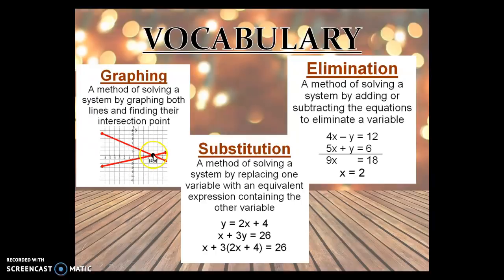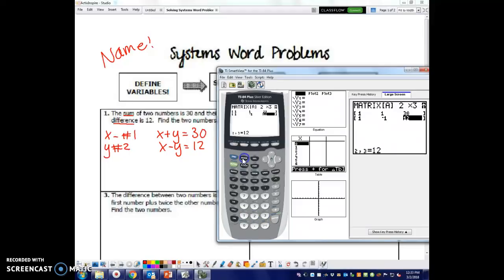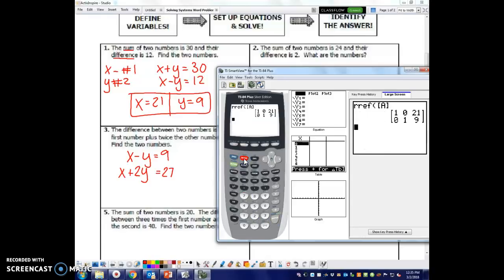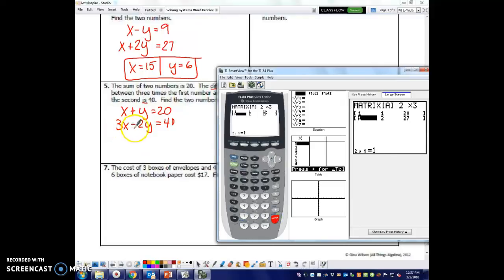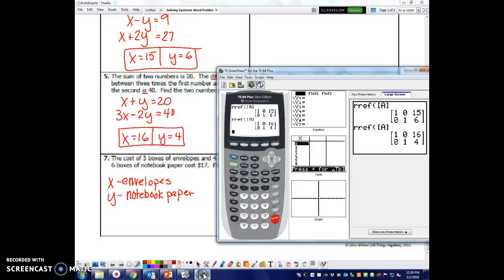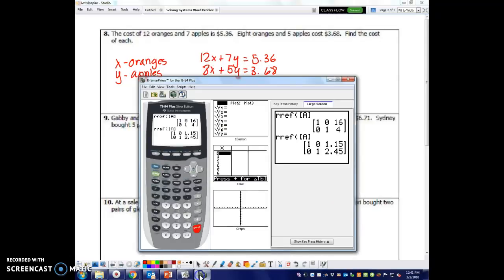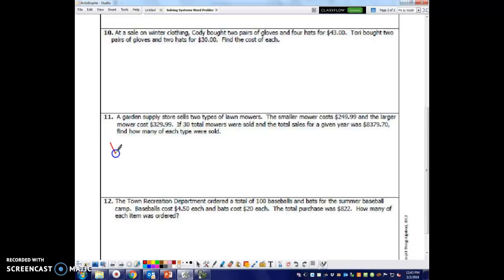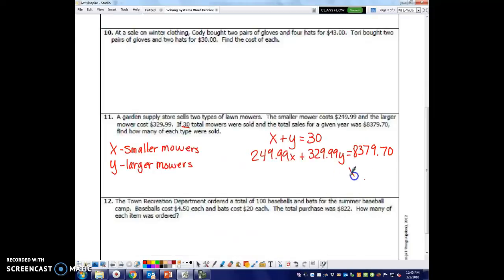3-5-18 Solving Systems Word Problems